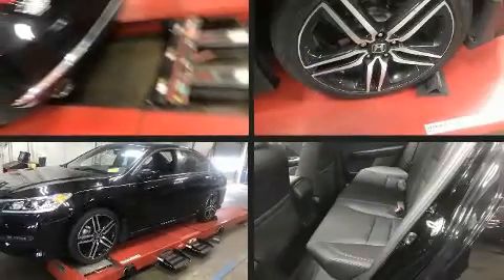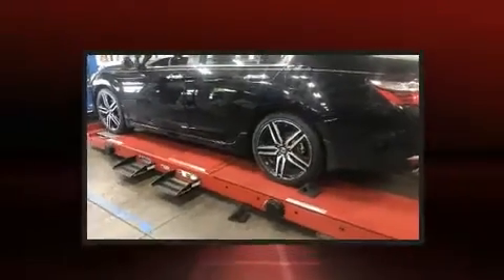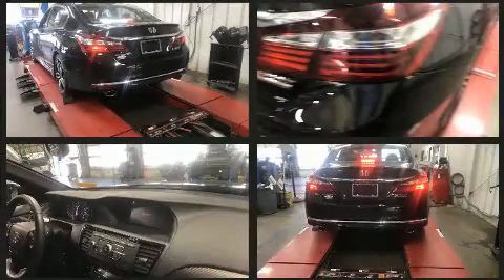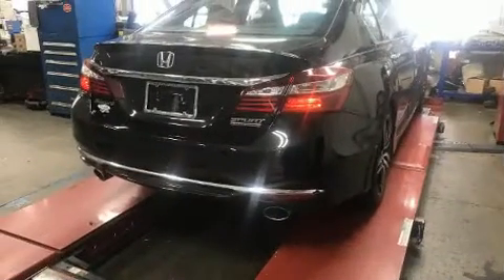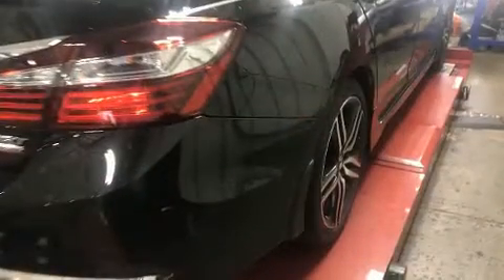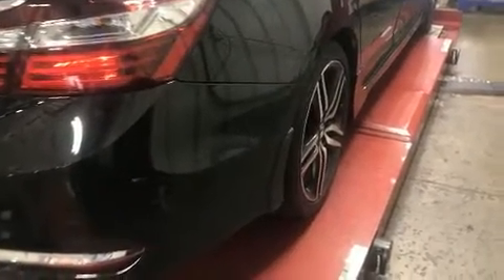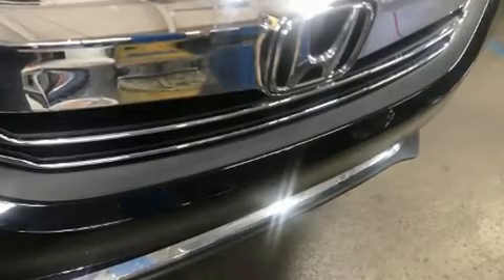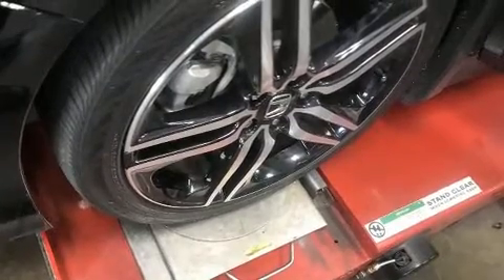2017 Honda Accord Sport SE in Fort Pierce, FL 34982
4450 South U.S. 1

The 2017 Honda Accord. With less than 20,000 miles on the odometer, this 4 door sedan prioritizes comfort, safety and convenience. Under the hood you'll find a 4 cylinder engine with more than 170 horsepower, and for added security, dynamic Stability Control supplements the drivetrain. Honda infused the interior with top shelf amenities, such as: a tachometer, fully automatic headlights, power door mirrors, power windows, remote keyless entry, cruise control, and 1-touch window functionality. Features such as automatic climate control and leather upholstery prove that economical transportation does not need to be sparsely equipped. You and your passengers will enjoy the stereo system, which includes a CD player with MP3 capability, steering wheel mounted audio controls, and 4 speakers, providing excellent sound throughout the cabin. Honda ensures the safety and security of its passengers with equipment such as: head curtain airbags, front side impact airbags, traction control, brake assist, a panic alarm, and 4 wheel disc brakes with ABS. This car was designed with safety in mind, allowing you to drive with even greater assurance. This vehicle has achieved Certified Pre-Owned status, by passing Honda's comprehensive certification process, including an exhaustive 150-point inspection! Our team is professional, and we offer a no-pressure environment. They'll work with you to find the right vehicle at a price you can afford. We are here to help you.